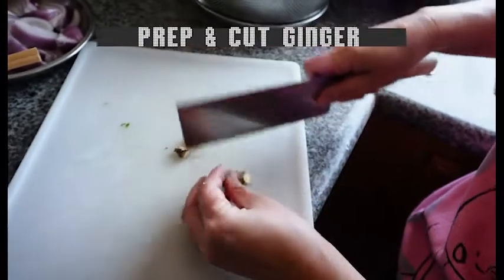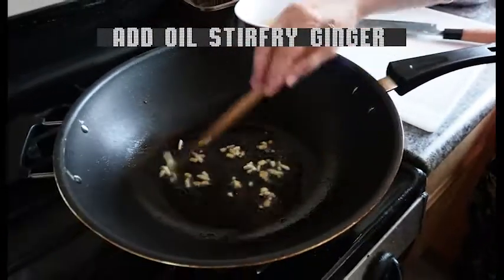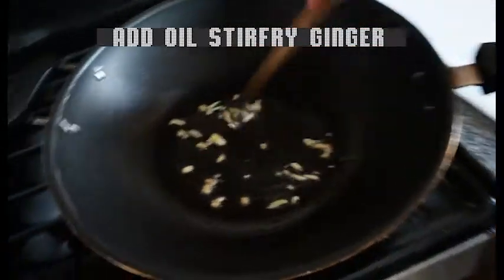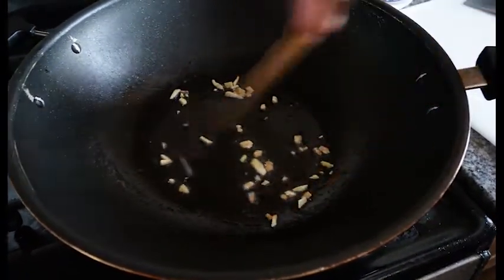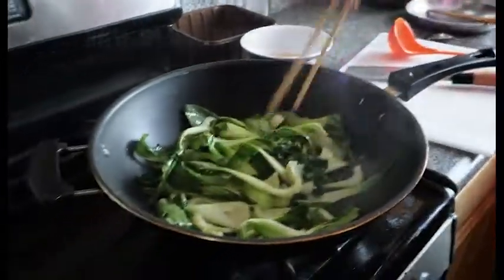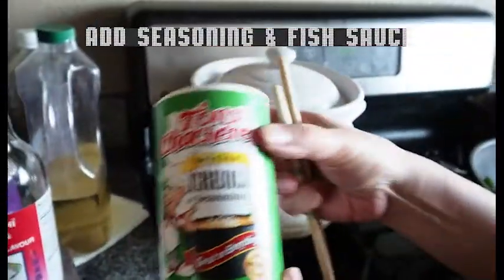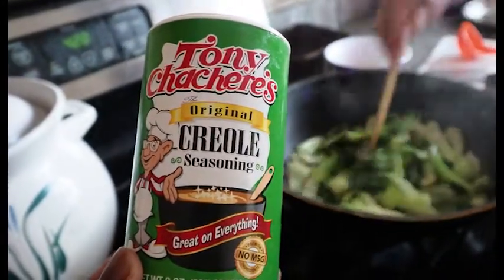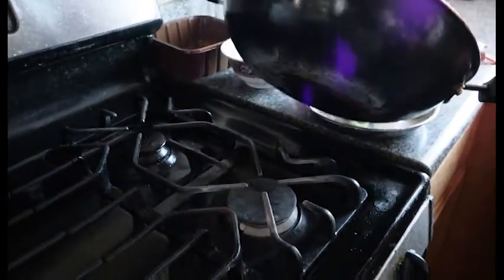Cooking BokChoy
quick bok choy cooking